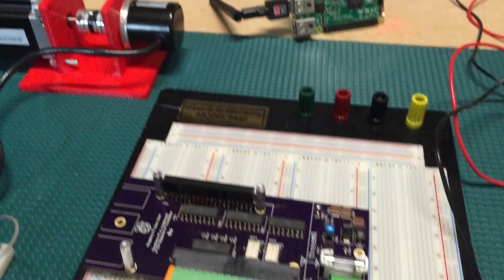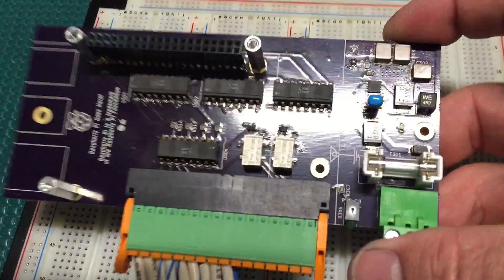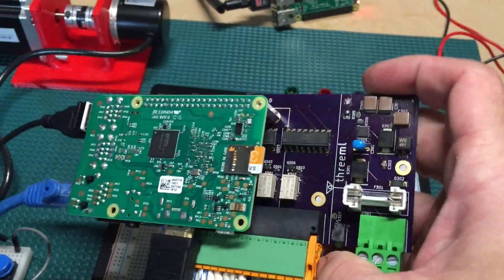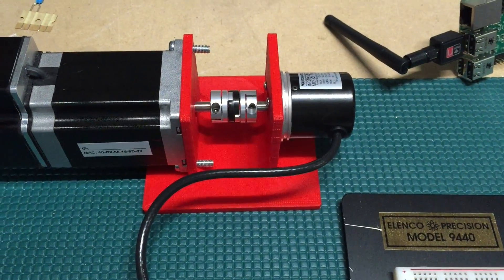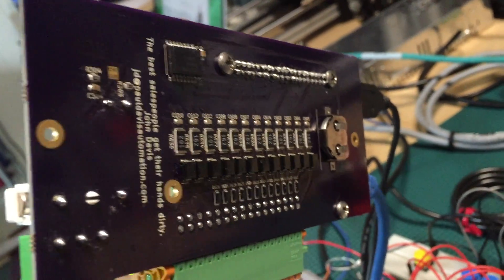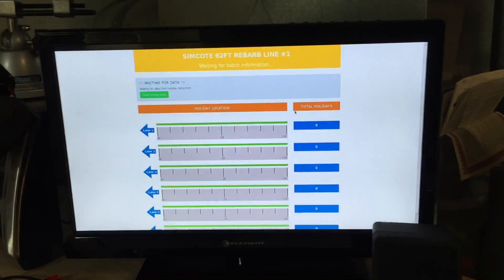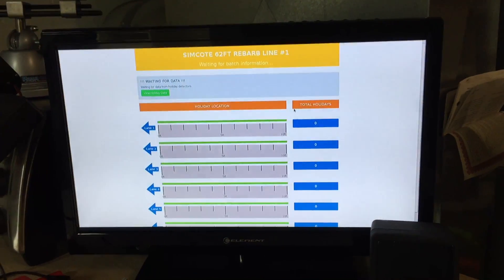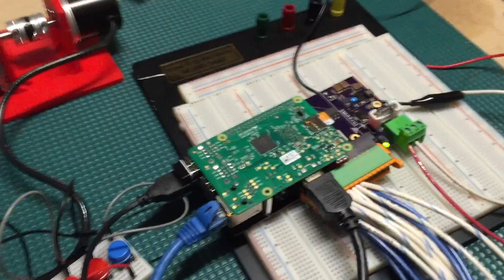Industrial Quality Control with the Raspberry Pi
New project!

Using a Raspberry Pi 3 with my custom industrial 24V interface board (the Rhubarb OpenPAC) to do quality control on a rebar production line.

The board was designed using KiCad and manufactured at OSHPark. Reflow and component mounting is done in my shop.

The board powers the RPi via a protected 24V power stage utilizing a TI industrial-grade buck converter.

The 12 inputs are 10-24VDC, optically isolated and filtered.
There are 2 relay outputs (up to 2A/ 120V) and 2 MOSFET outputs (up to 50mA).

Also included on the board is a real time clock.

All components are chosen based on high-temp industrial usage.

The software stack uses a custom program written in C that monitors the GPIO and logs events to a SQL database. The front end is Iceweasel in Openbox displaying a PHP/JS web page as the HMI (Human Machine Interface).